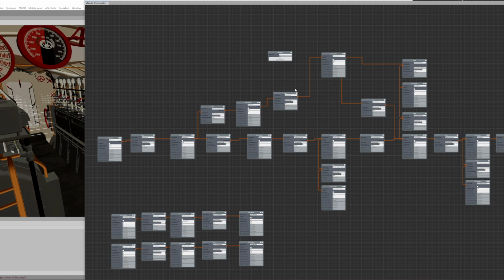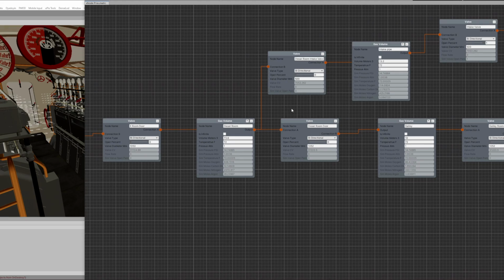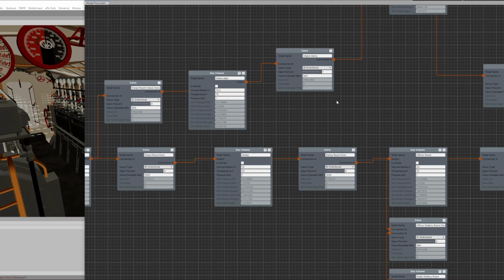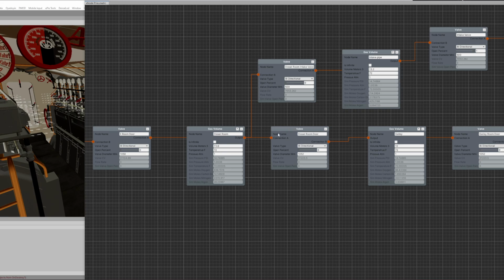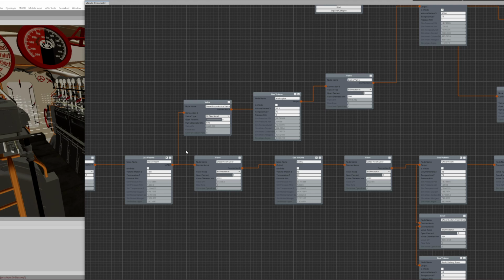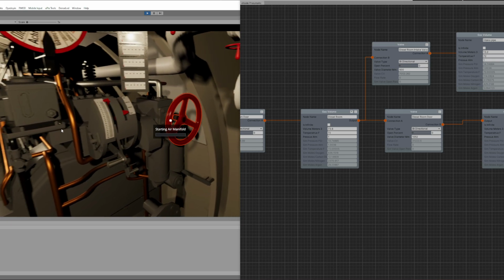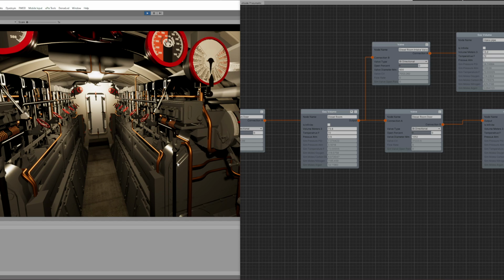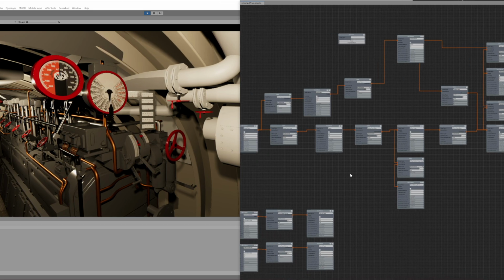Ambient Air Simulation Preview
0:00 - Intro
5:15 - Demo Explanation
5:48 - Demo In-Game
8:33 - Post Demo Recap

A quick overview of how ambient gas is simulated in Crush Depth